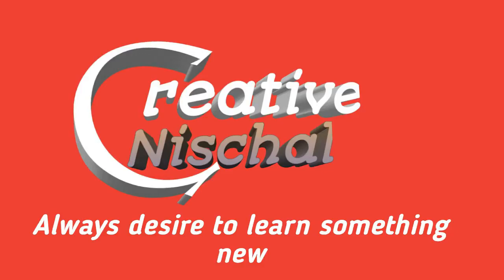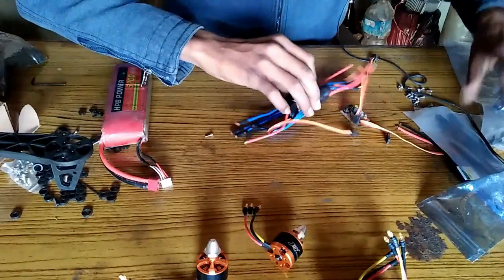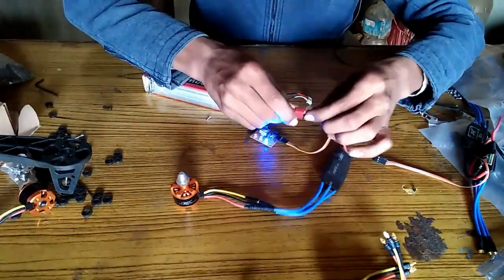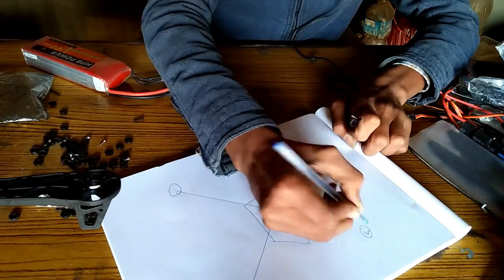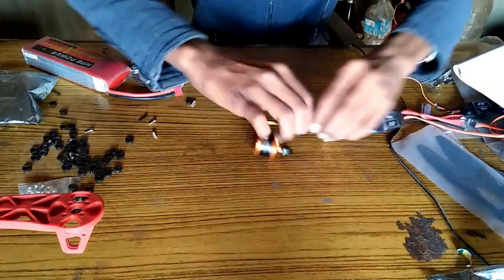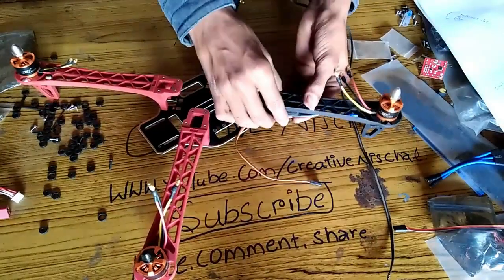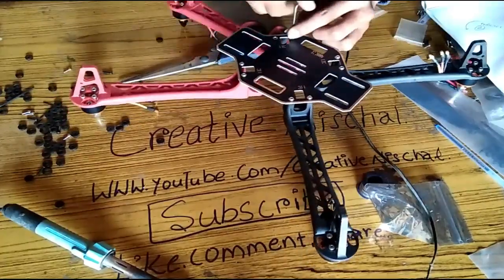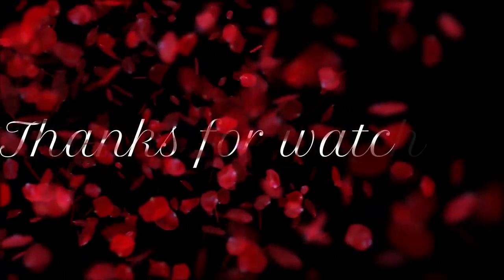How to make a Quadcopter drone at home with pixhawk flight controller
Today in this video i will cover "How to make a drone with APM 2.8 at home Part 1"
This is the Part one of the series of building a f 450 Quad copter/Drone. This is a very powerful drone with a very wide range. this is the part 1 of the series and i will upload various videos related to drone so making of your drone will be much easier.
I will upload its part two very soon.
link of products that are available in Nepal in the Reddoko shopping website. I guarantee you that you will find it very useful.
Brush less motor I am using this.

ESC I am using this.

F450 frame I am using this.

flight controller : Pixhawk for experts and most expensive,hard to make it work for beginners, butter smooth flight.

using APM2.8 is not recommanded because in most cases it won't work.

KK 2.1.5 Easy to setup,don't need computer to caliberate, not better flight, best for beginners.
CC3D. Requires computer to set it up but very easy to set it up through wizard on its software Openpilot or librepilot.
Transmitter and receiver I am using this.
creative nischal
creativenischal